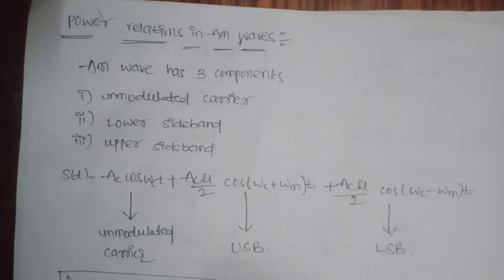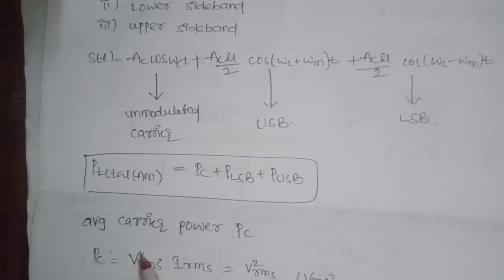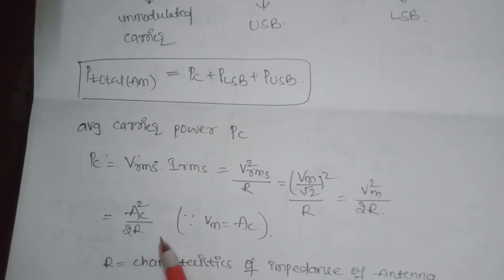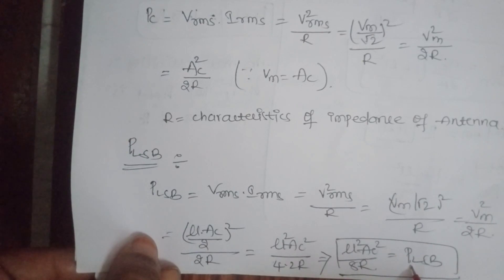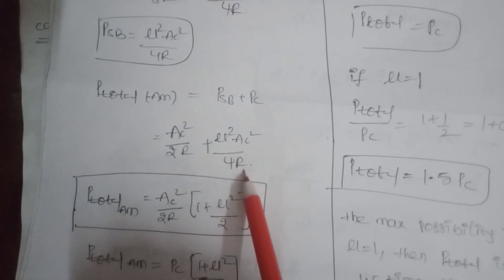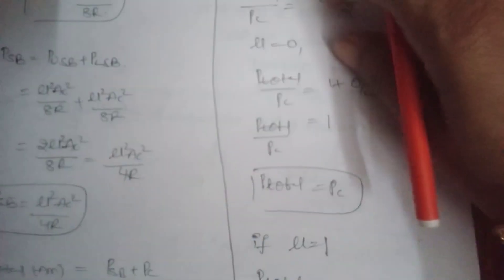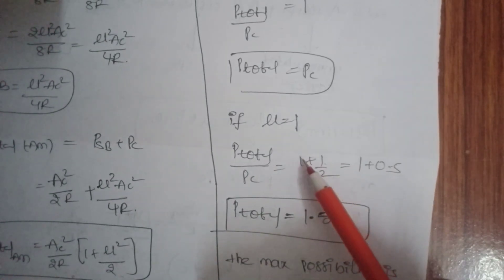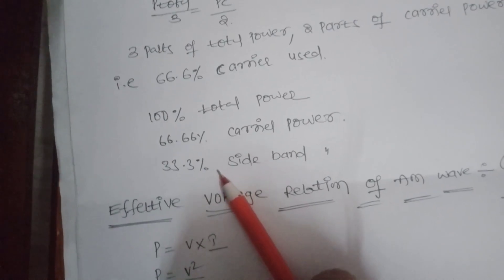Power relation of AM wave#adc